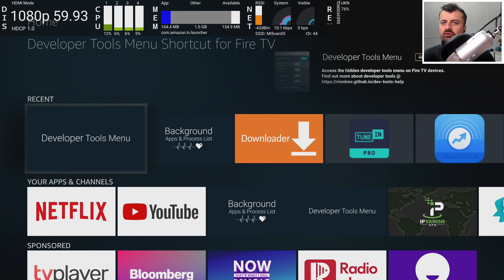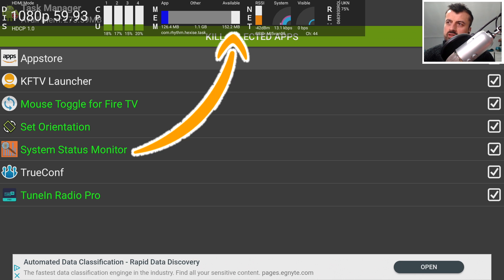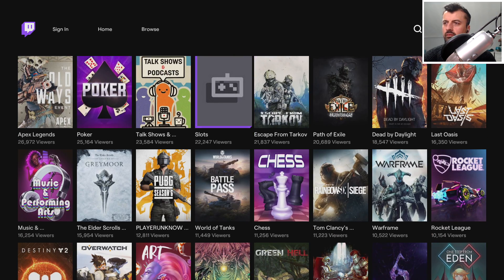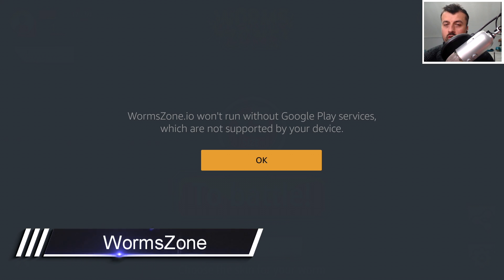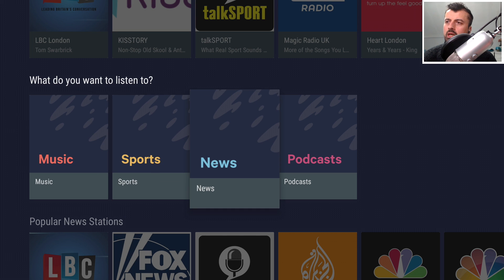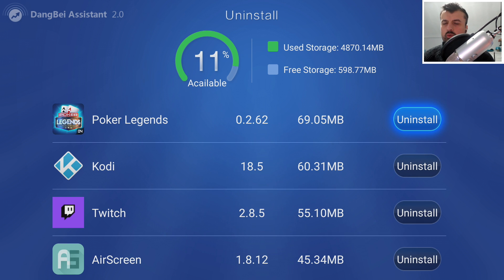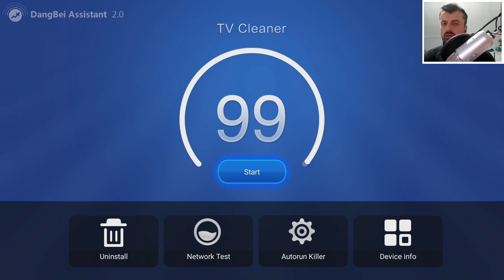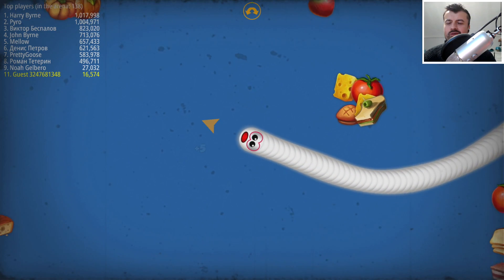🔴TOP 5 FIRESTICK APPS YOU NEED TO INSTALL TODAY!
So you just got a new Firestick or Fire TV and you want to find some great applications to install. In this video you will see some great apps and utilities for your Firestick.
Please help me by sharing this video - thank you.